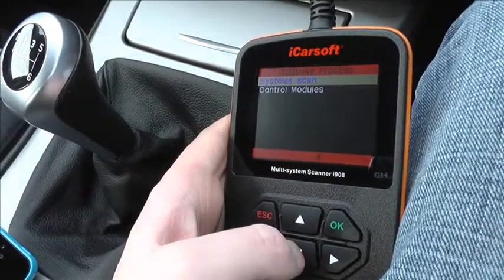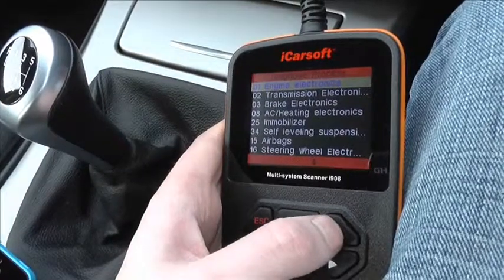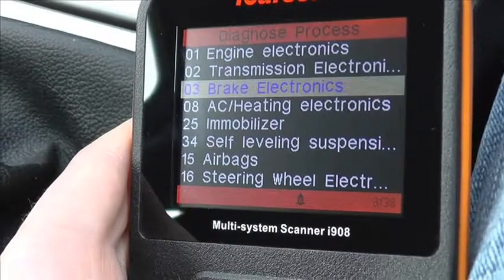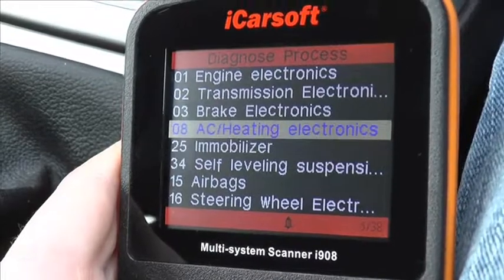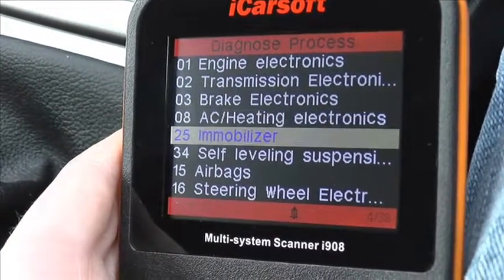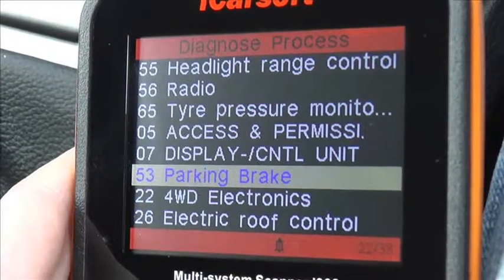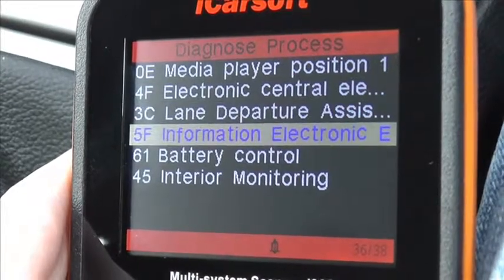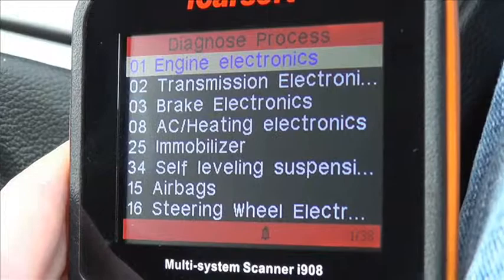Diagnose Audi Q7 with Icarsoft i908 Multi System Scanner